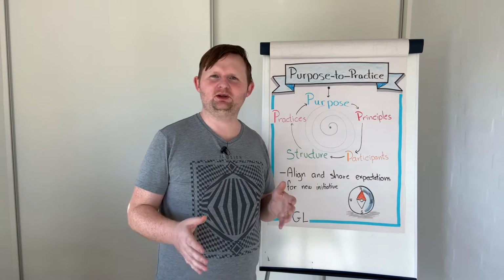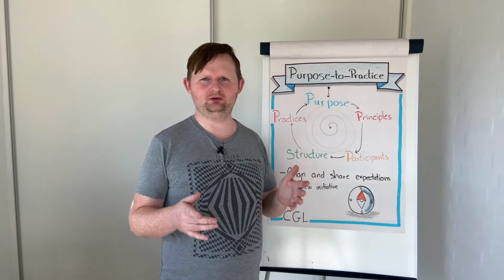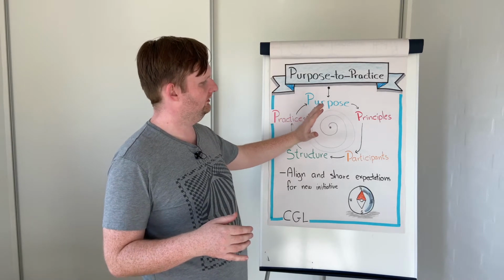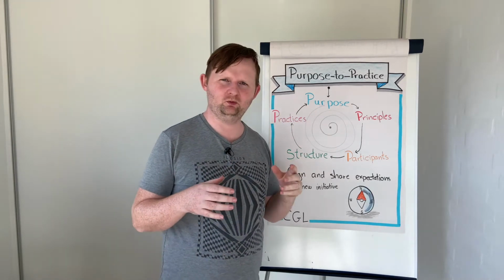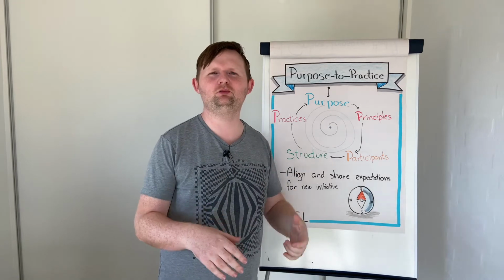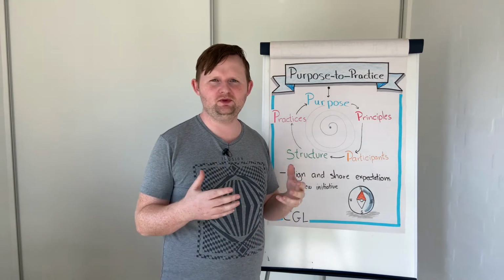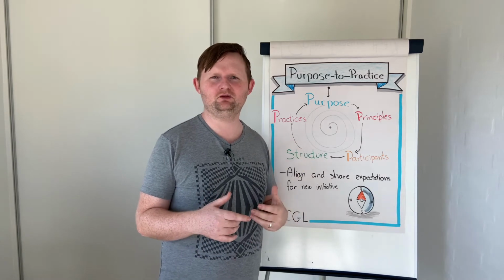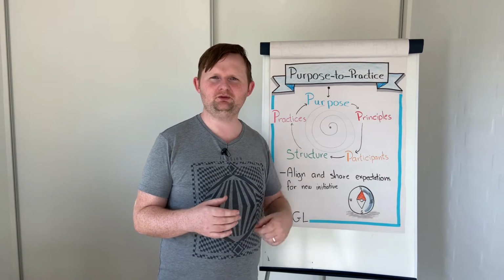"Purpose to Practice" with Carsten Lützen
In this video, I share a really nice Liberating Structure called: "Purpose-to-Practice"
This is a really powerful way to start up new initiatives.